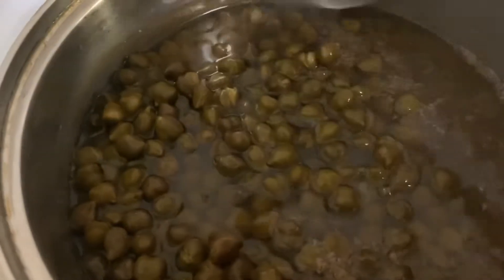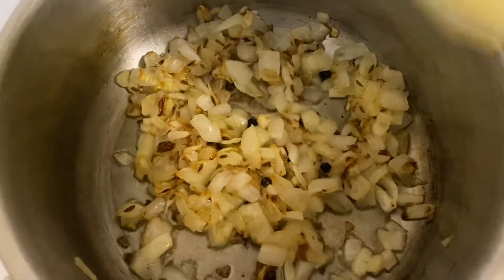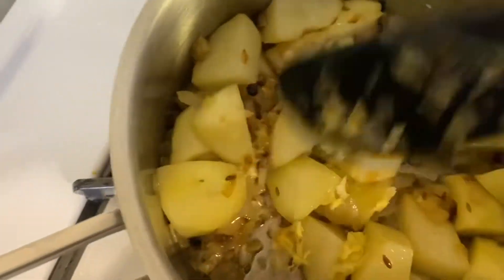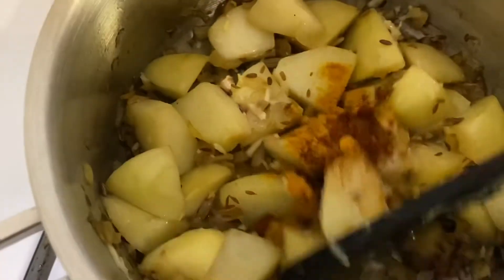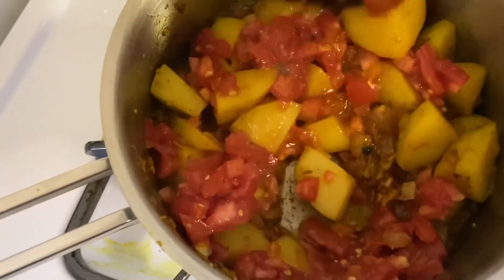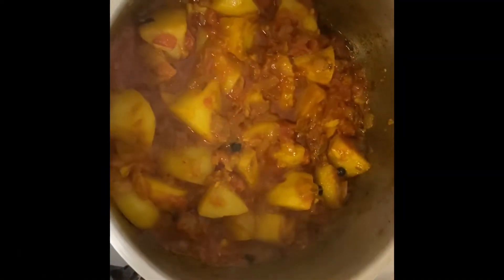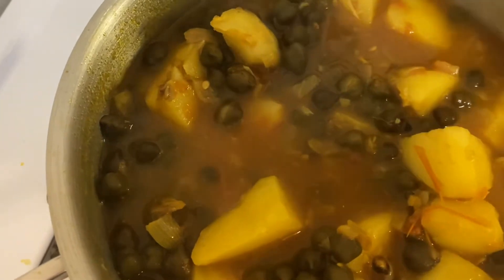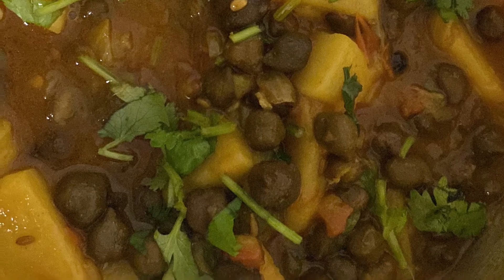CHICKPEAS & POTATO CURRY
Chickpeas are high in Protein. This recipe is delicious and healthy.